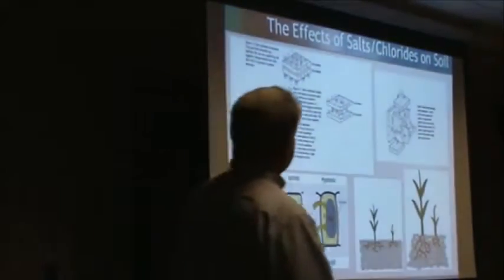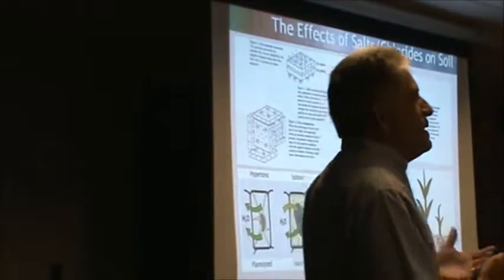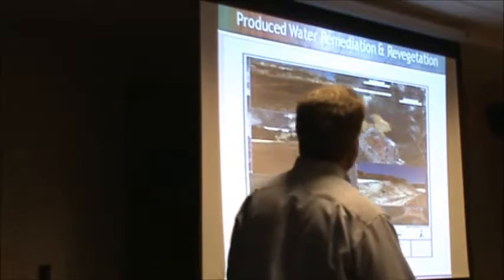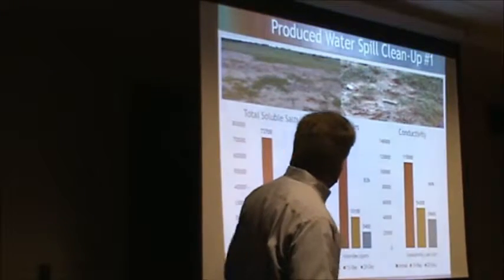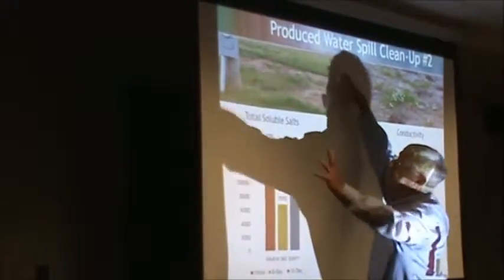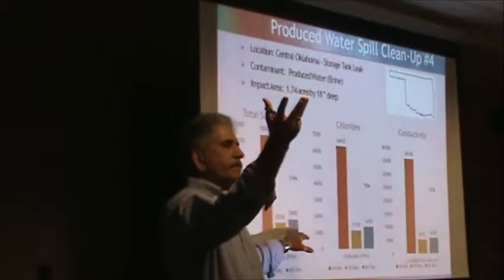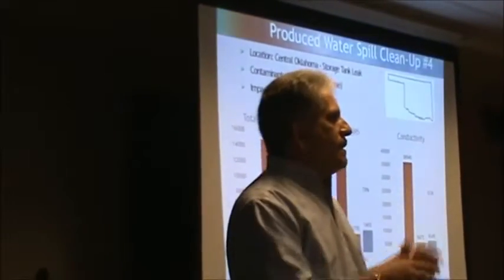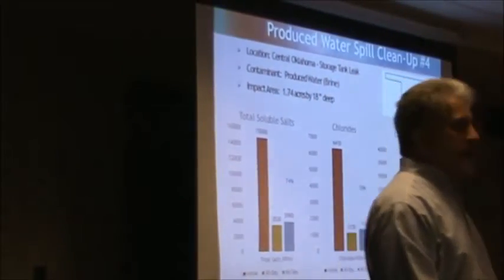L&L Produced Water Spills Section 2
Energy Industry Lunch & Learn
Chickasha, OK
07/12/16